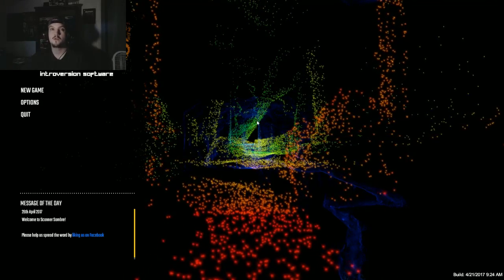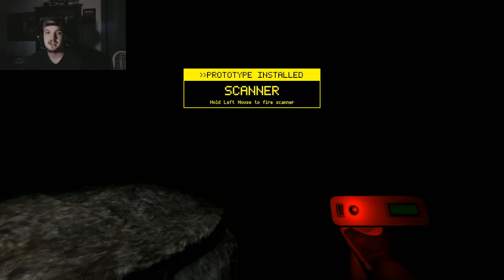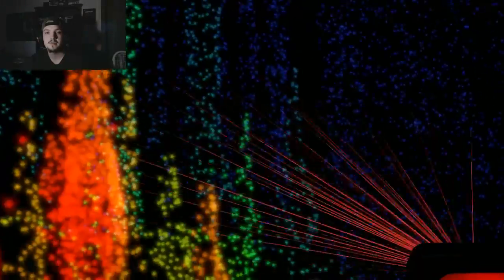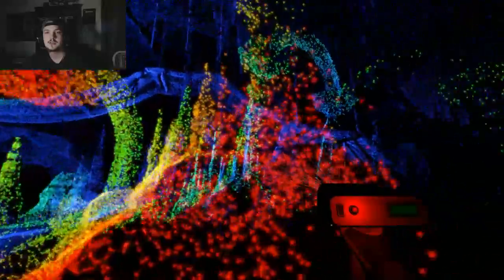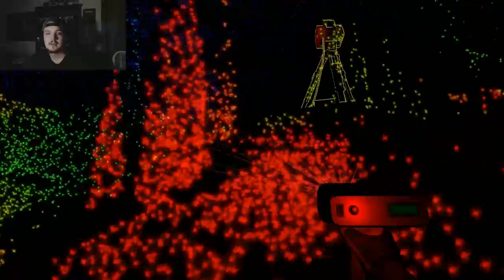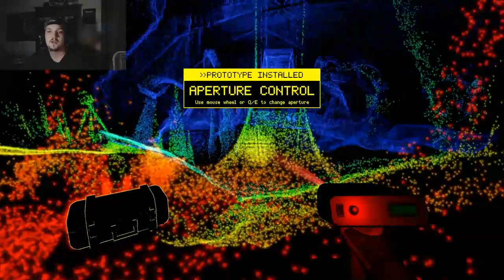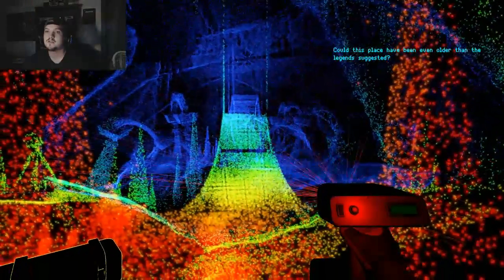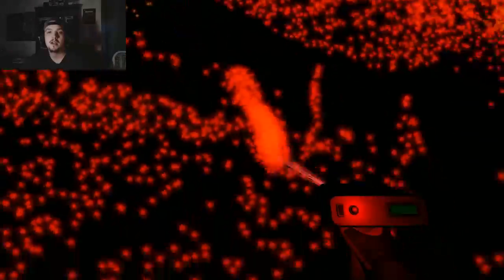Check Out These Dots! l Scanner Sombre-1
This is more of a chill out session while my baby was sleeping. This game is beautiful and creepy and I got to admit that I love it. I hope you guys enjoy the video and the atmosphere. PEACE!!!